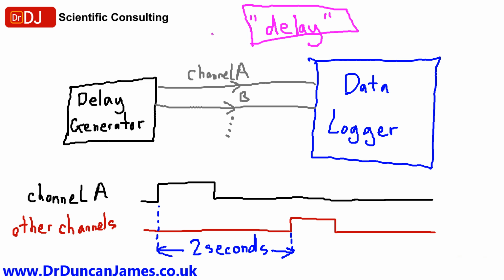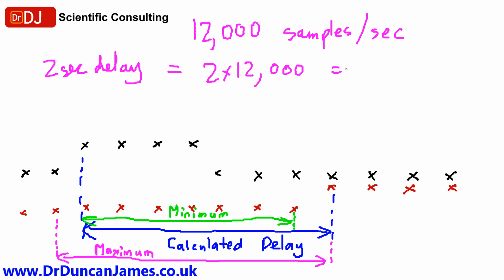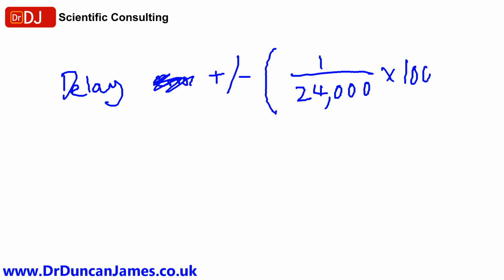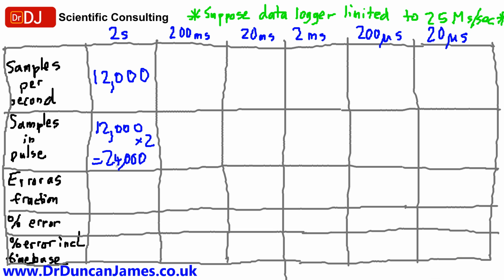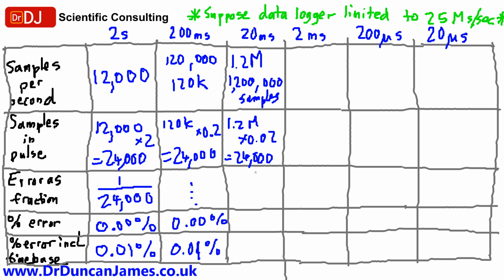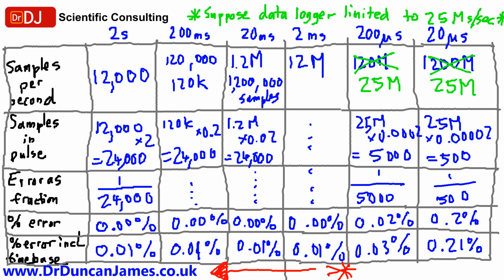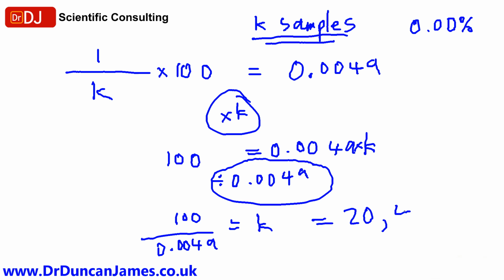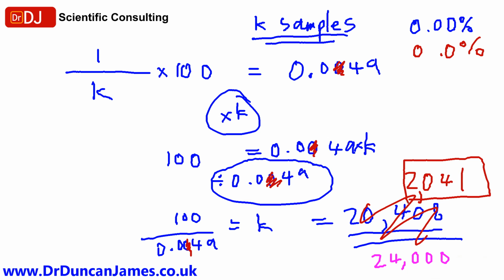Calibration of the Delay of a Pulse Generator with a Data Logger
How to calibrate the delay between channels of a delay generator or pulse generator using a data logger.

Pulse generators are often used to trigger a series of events at known times and for this purpose calibrating the delay between the triggers is important.

I used to work as a scientist and uploaded this for a customer. Now I am a writer; for more information you can look at my author page on Amazon.